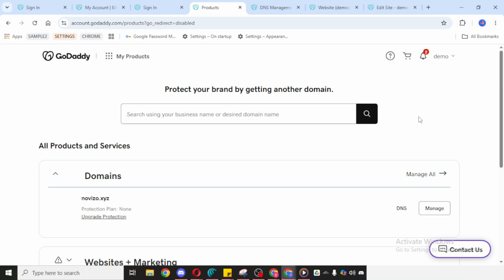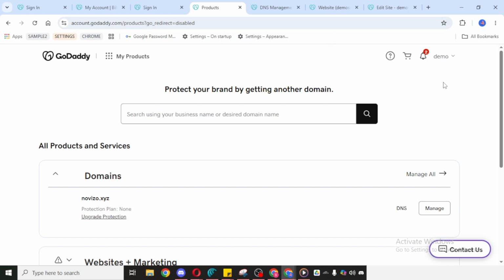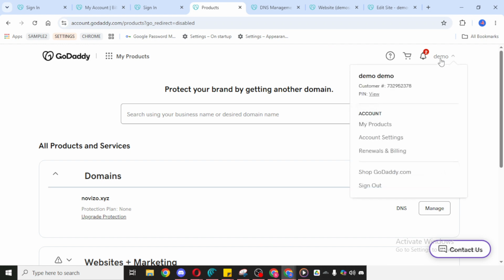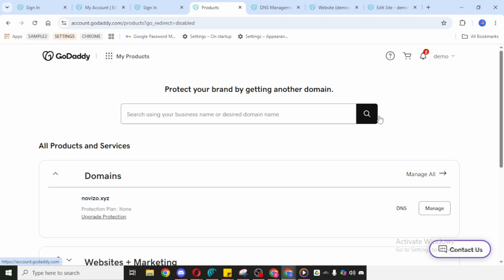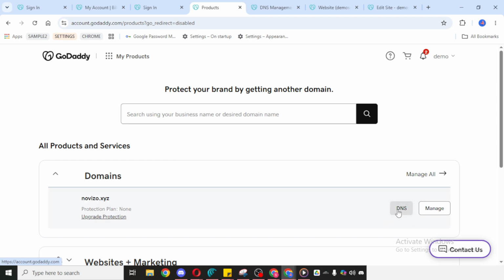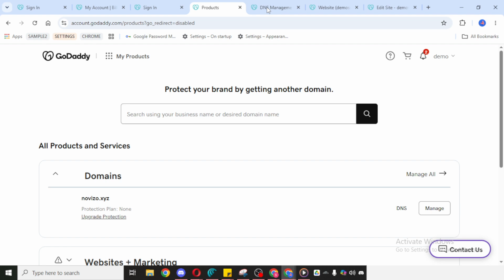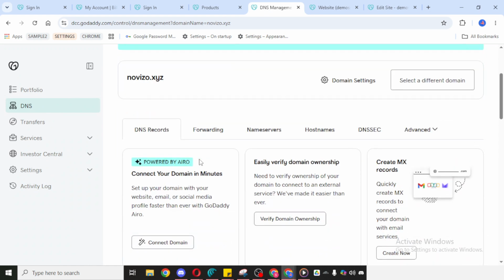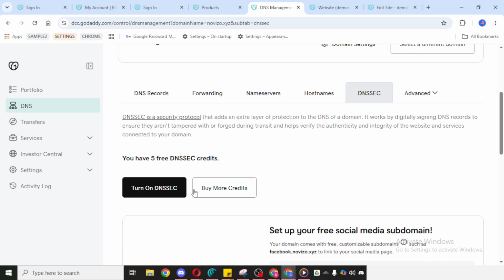How to turn on DNSSEC in GoDaddy (full guide 2026)